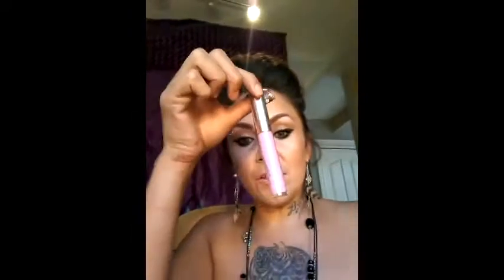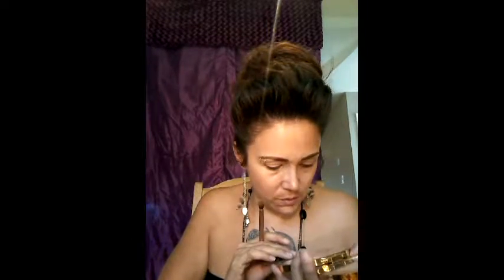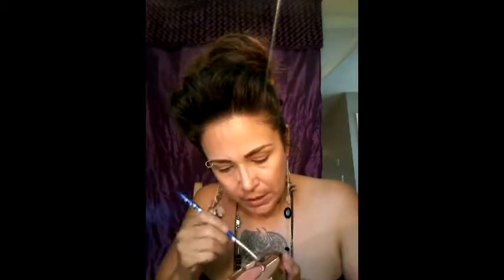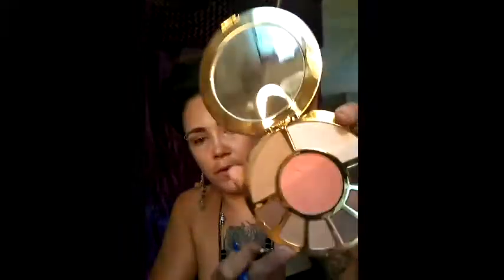A Nice Look When Meeting New People Tutorial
School is starting, new jobs are beginning and thats when we all meet new people and how the world is now is based on how we look and present ourselves to the world. This tutorial is how i like to look when leaving my home. I hope you enjoy this video/tutorial on 1st impressions when meeting new people. Products used are described in video.